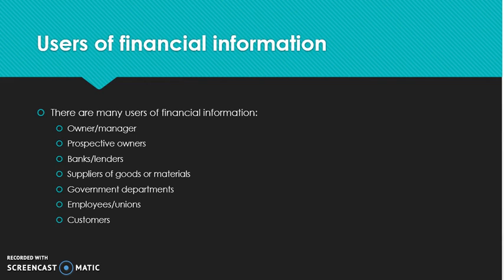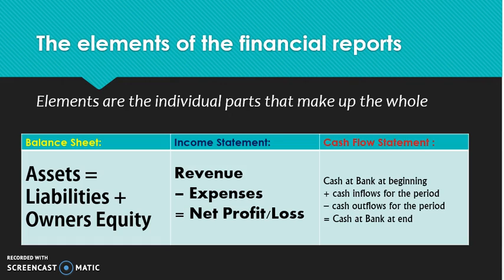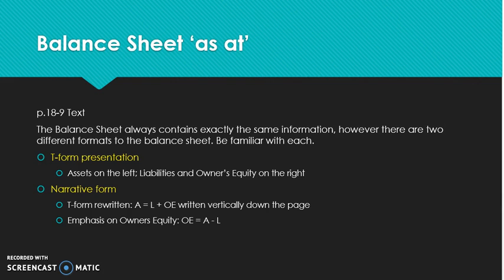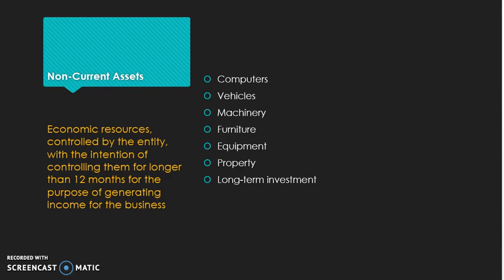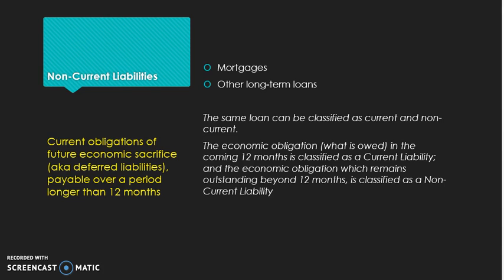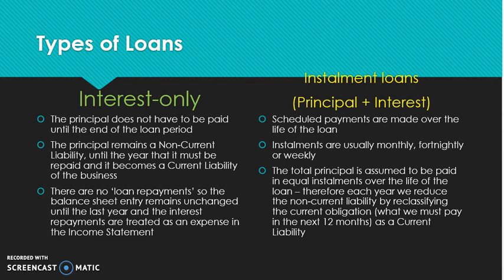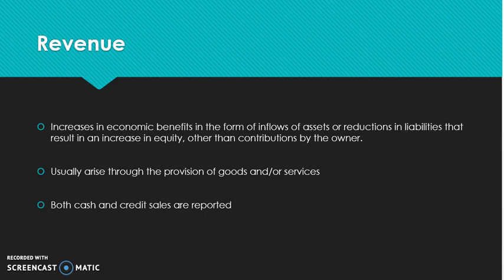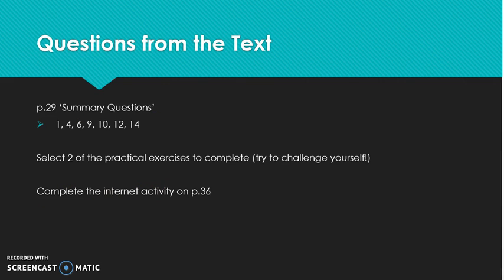Video 1, Unit 3 2016